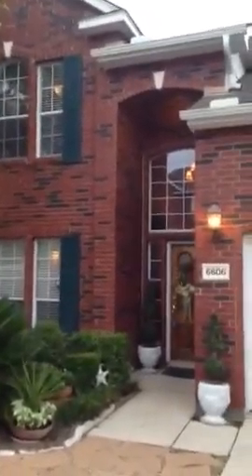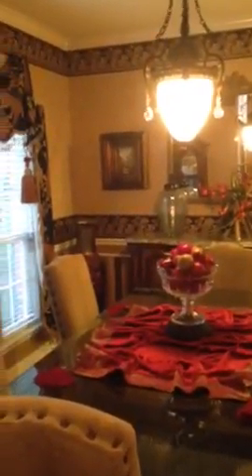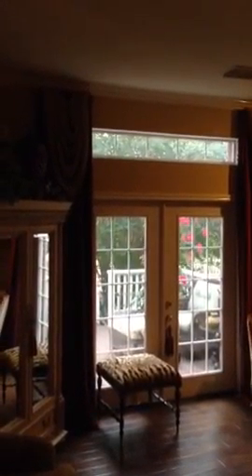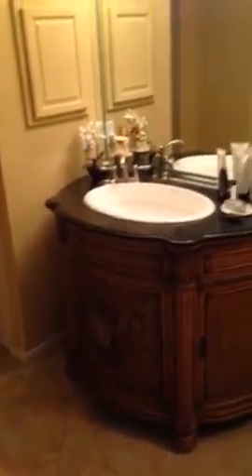6606 Arbor Meadow